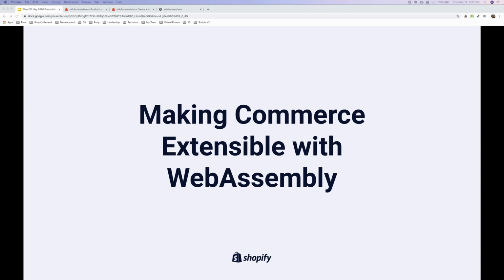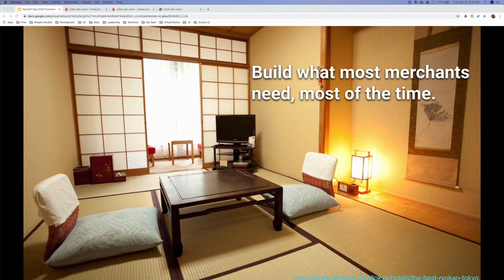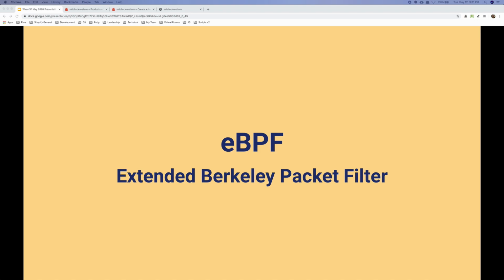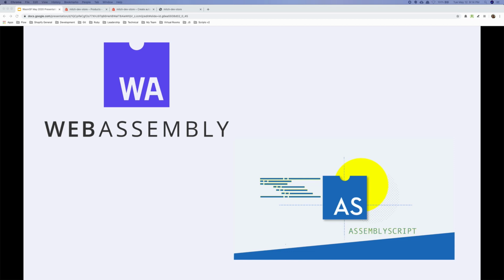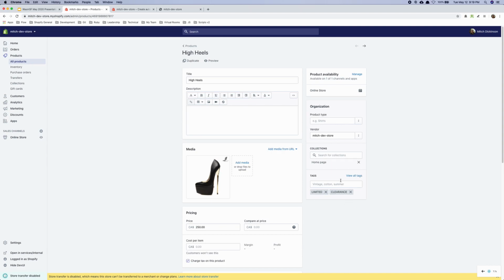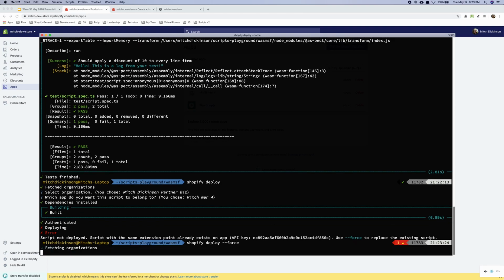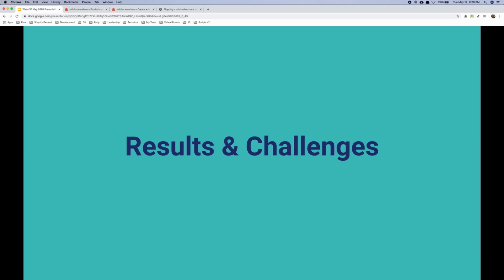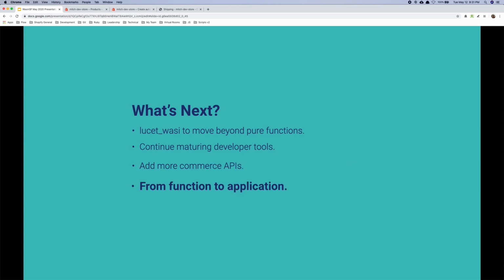Making Commerce Extensible with WebAssembly, Mitch Dickinson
Over the past 15 years, Shopify has built a globally distributed, commerce platform. We have one of the largest Rails monoliths on earth. A core mandate is to keep this codebase simple, only building what most merchants need most of the time. To support additional requirements, we need advanced customization tools pluggable by third parties. These customizations need to be synchronous, secure and lightning fast.

To solve this problem, we have turned to WebAssembly on the server. Our team is building a synchronous customization platform on top of WebAssembly. We are building a developer SDK using AssemblyScript and Lucet that will allow partners to write synchronous plugins to our commerce platform. This talk will cover the architecture of this solution and it will go deep on how WebAssembly has enabled us to run untrusted code in a fast and secure way. This involved building a layer around Lucet that allows us to represent and transmit higher level data types to and from WASM modules. With WASM we are able to run these plugins securely and guarantee a result in just a few milliseconds.

And with good developer tools and enough hooks on top of our monolith, we will be able to allow third parties to extend our commerce platform.